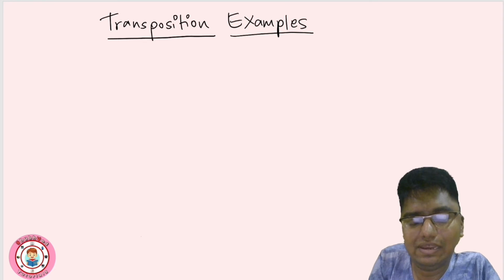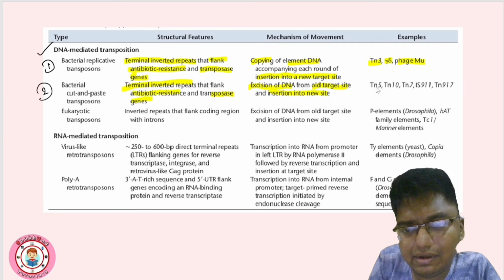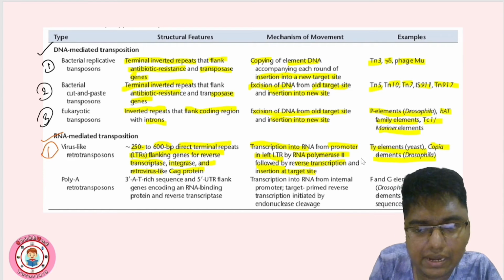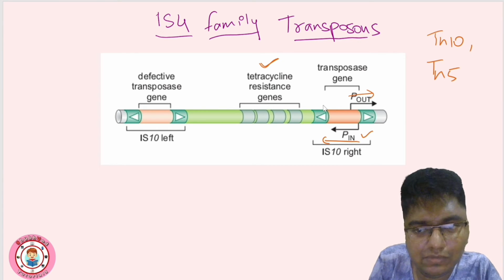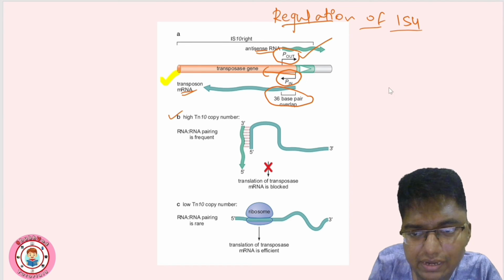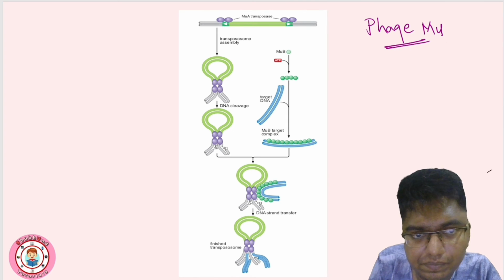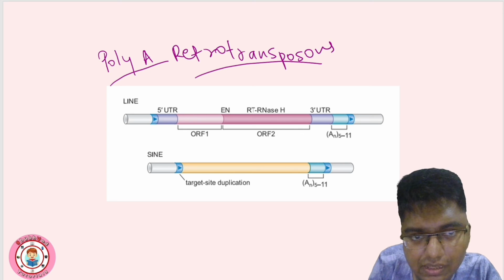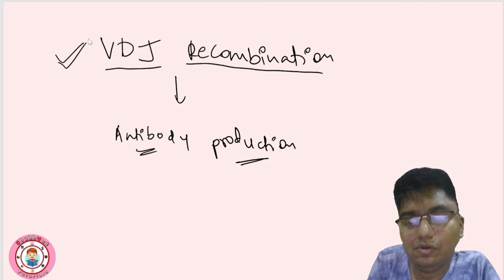Examples of Transposition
Contents_
00:00 Introduction
00:49 DNA mediated transposition
03:19 RNA mediated transposition
06:01 IS4 family transposons
10:30 Phage Mu
12:37 LINEs & SINEs